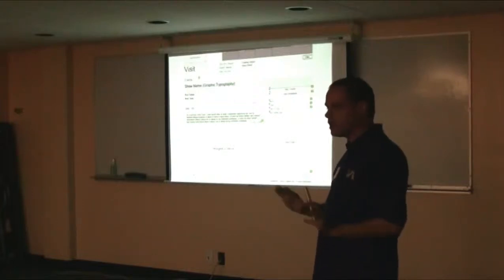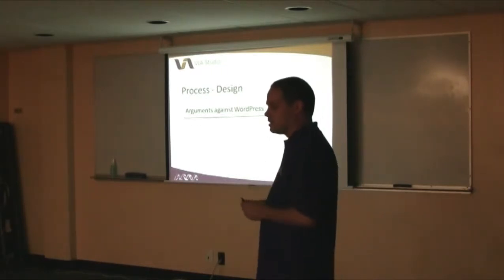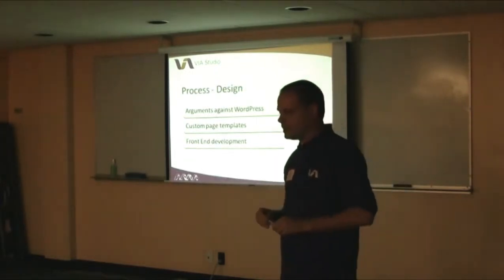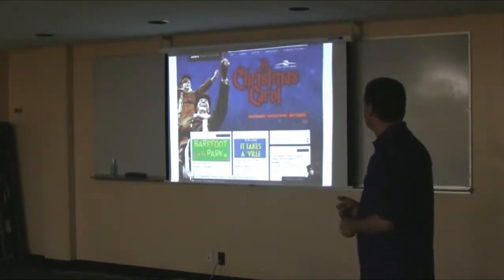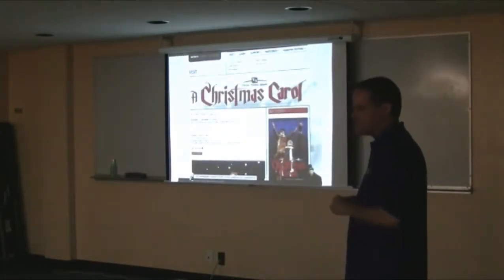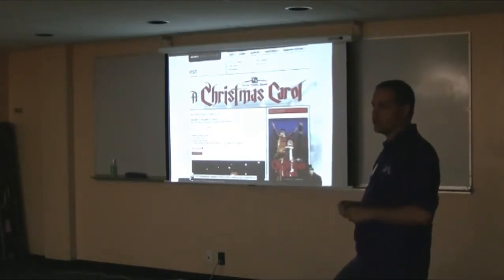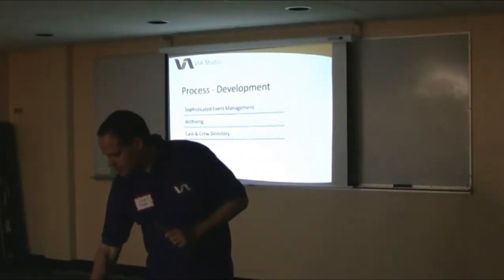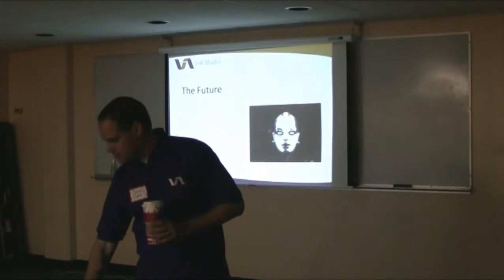Via Studio Actors Theatre Part1 002